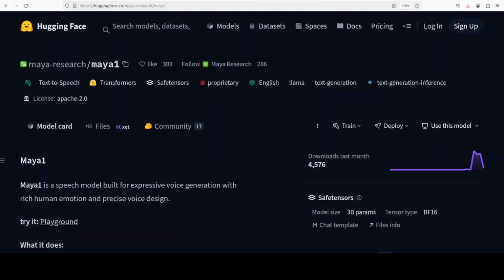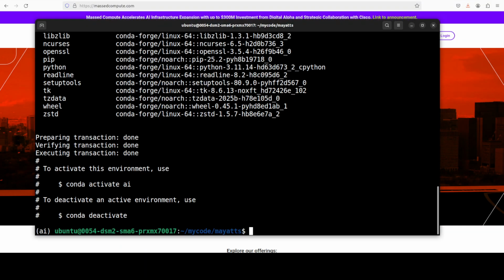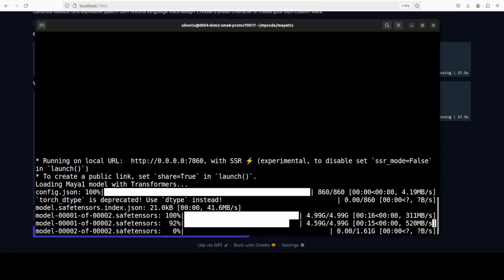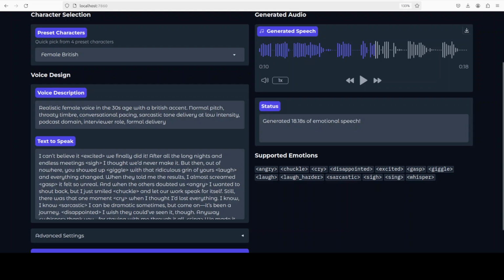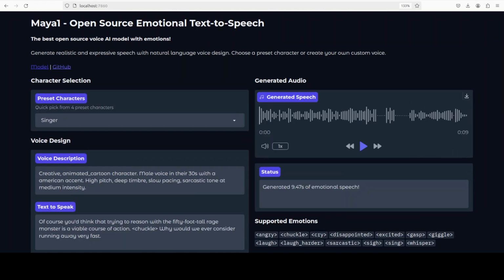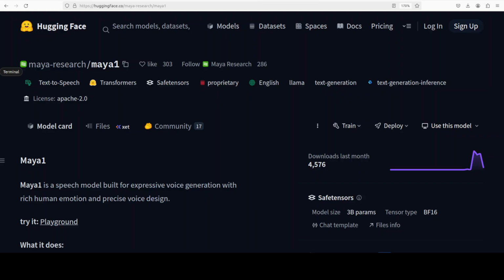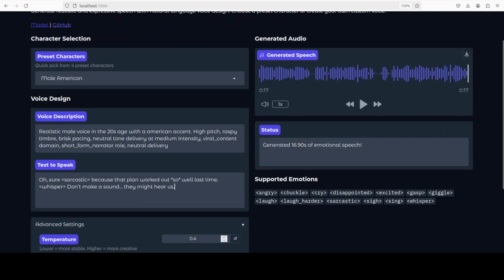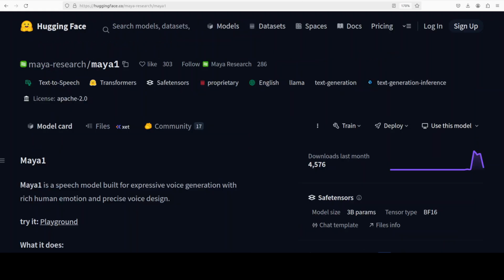Maya1: Voice AI Model with Emotions! Run Locally for Free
This video locally installs Maya1, a speech model built for expressive voice generation with rich human emotion and precise voice design.